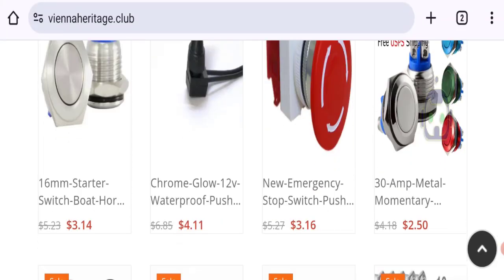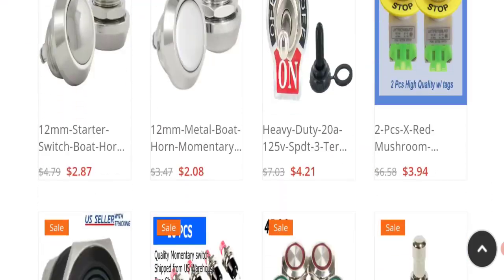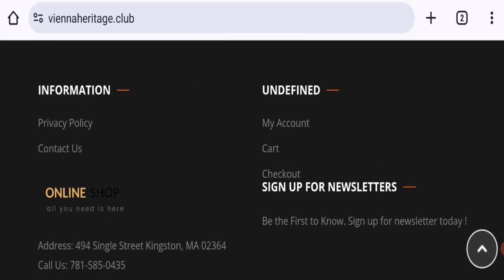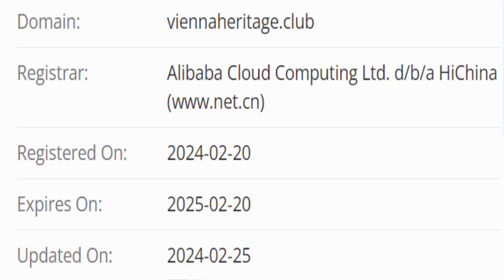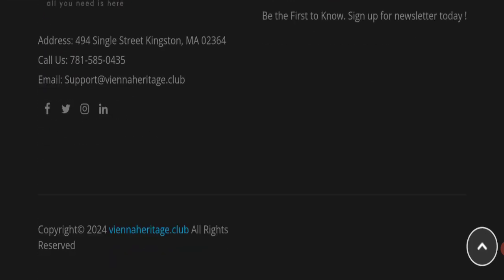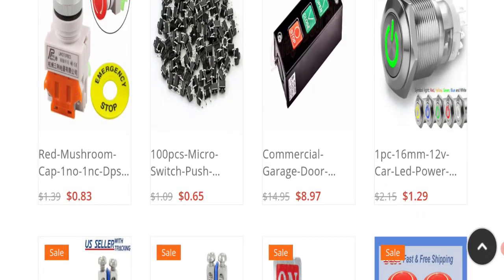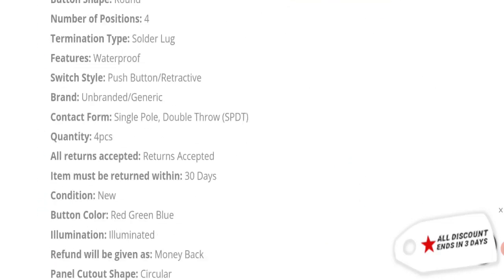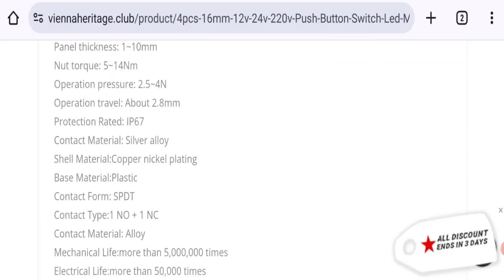Vienna Heritage Reviews (Mar 2024) Watch the Video & Know Scam or Legit? | Good Genuine Reviews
Do you want to know about Vienna Heritage Reviews? Watch this video till end because in this video you will get to know about the legitimacy of the site.

1. How to Refund on PayPal? Step-By-Step Guide on the Refund Policy

2. How to get a refund for a fraudulent credit card transaction

3. How to check whether a product is genuine or not?

GoodGenuineReviews